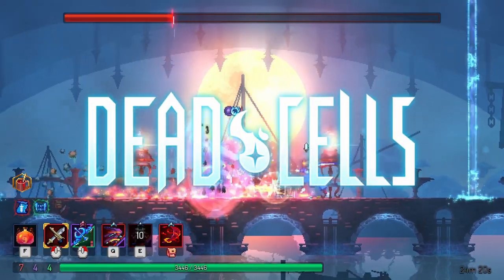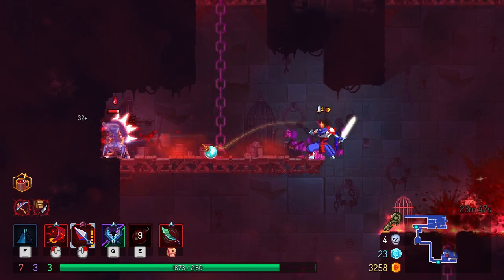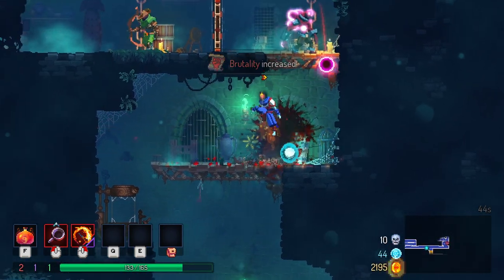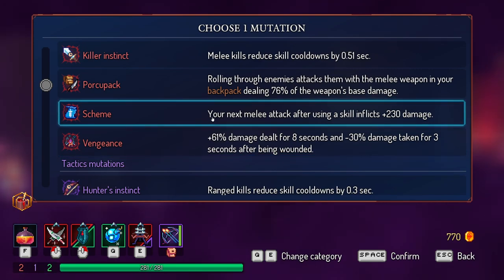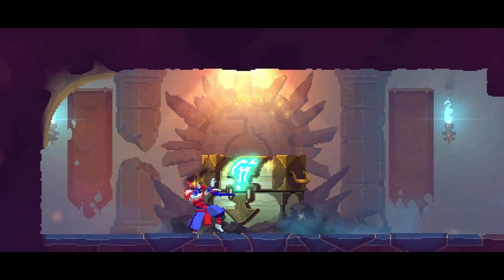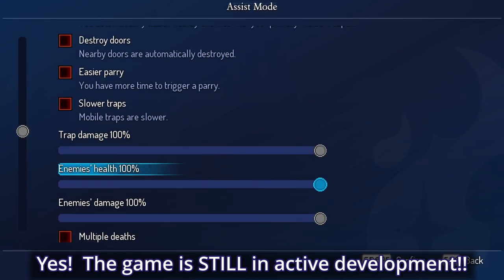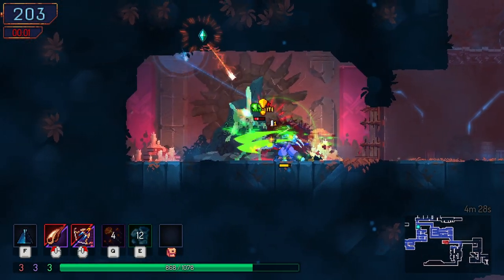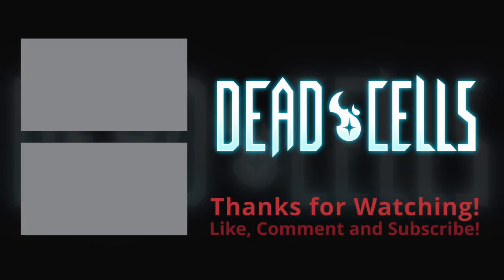Dead Cells | Addictively good!? - Full Review!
Dead Cells Review 2022 - Addictive fun - Still worth buying?

"Dead Cells is a 2018 roguelike-Metroidvania game published by indie game studio Motion Twin. The game was released for Linux, macOS, Microsoft Windows, Nintendo Switch, PlayStation 4, and Xbox One on August 7, 2018. A mobile port for iOS was released on August 28, 2019, and an Android port was released on June 3, 2020. In the game, the player takes the role of an amorphous creature called the Prisoner. As the Prisoner, the player must fight their way out of a diseased island in order to slay the island's King. The player gains weapons, treasure and other tools through exploration of the procedurally-generated levels, using them to fight various mutated creatures. Dead Cells uses a permadeath system, causing the player to lose all items and other currencies each time the player dies." ~Wiki

What did you think of Dead Cells?  What did you enjoy most about it?

Timestamps:
00:00 Dead Cells
00:17 Main Aspects
00:46 Items and Weapons
02:03 Levels / Biomes
02:37 Unlocks and Customization
03:07 Graphics
03:24 Sound
03:47 Story
04:06 Gameplay
04:57 Replayability
05:57 Final Thoughts

Minimum Requirements:
Windows 7+
2GB RAM
Quad Core CPU
GTS 450 / Radeon 5750
500MB Free Storage

Recommended System:
Windows 7+
Quad Core CPU
4GB RAM
GTX 460 / Radeon HD 7800
500MB Free Storage